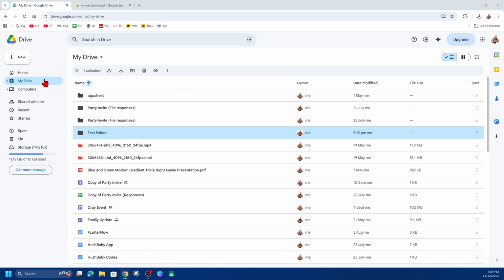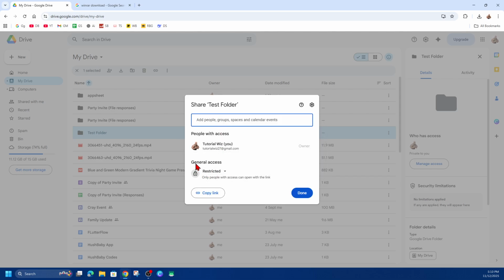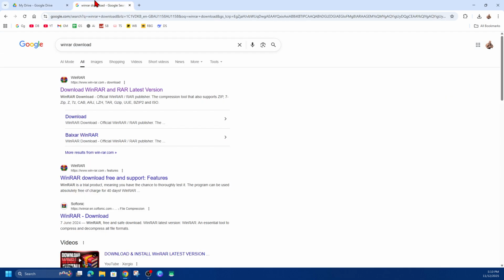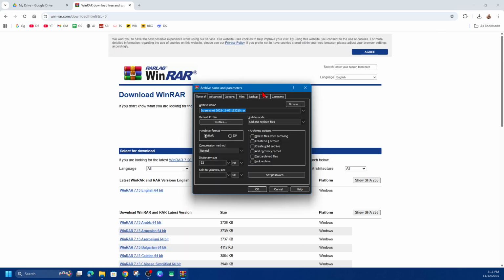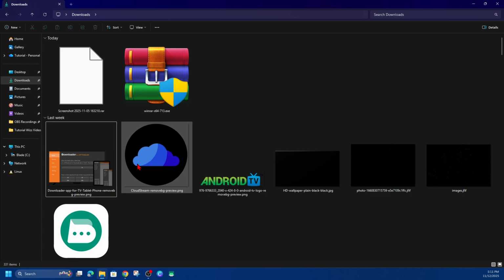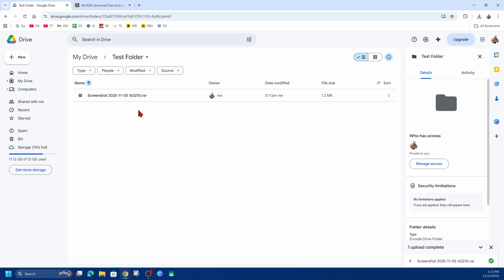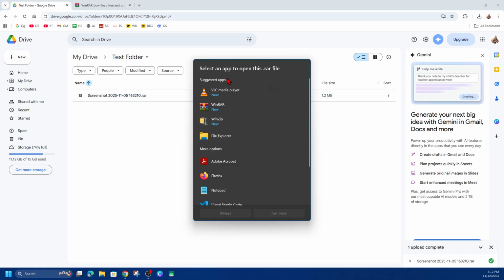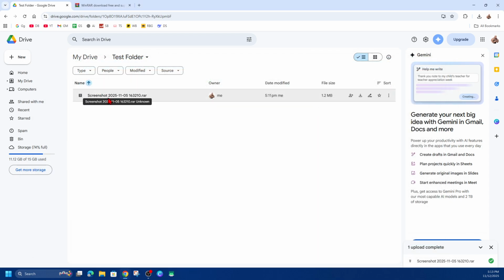Can You Lock Google Drive Folder With Password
Learn whether you can lock a Google Drive folder with a password in this quick and easy tutorial. We’ll explain what Google Drive currently allows, the best workaround methods, and how to secure your files using built-in tools or third-party options. Follow along to keep your folders protected and your data safe in Google Drive.